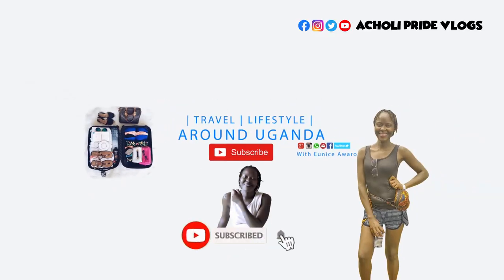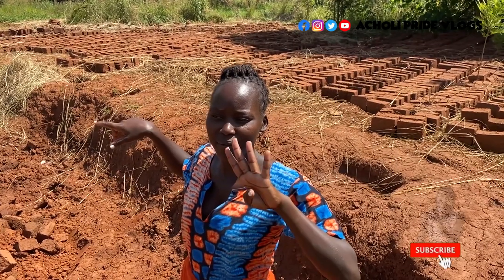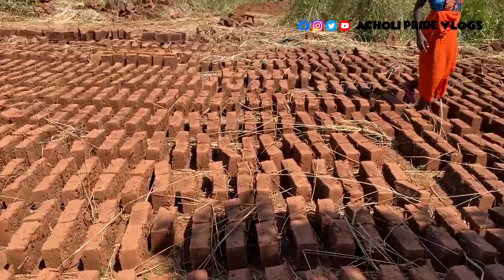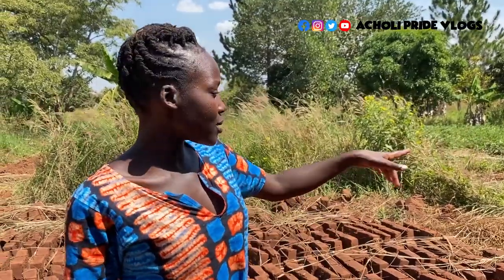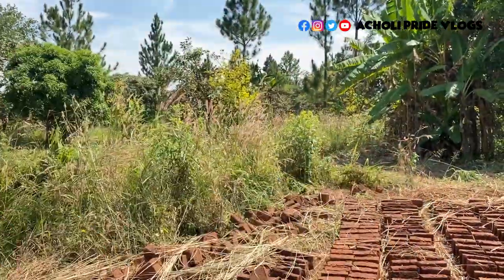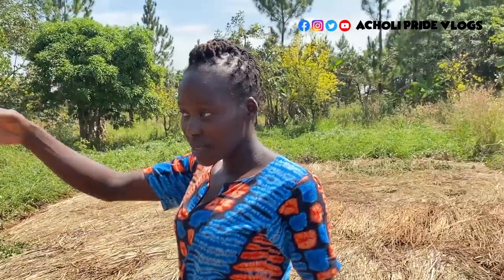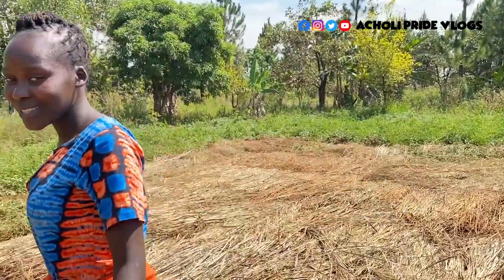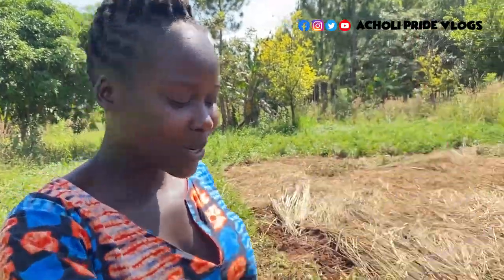African Village Girl's Life//UPDATES ABOUT OUR BRICKS SO FAR